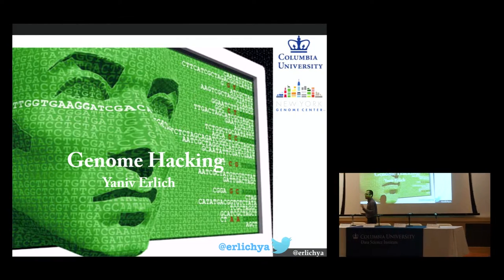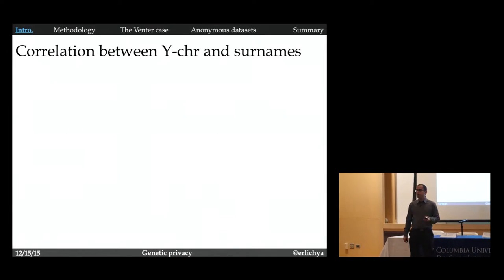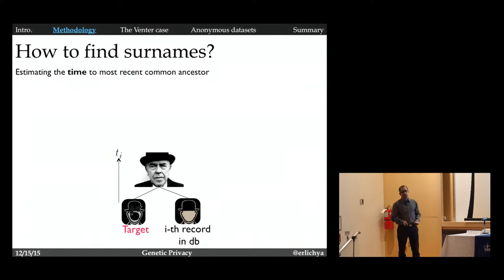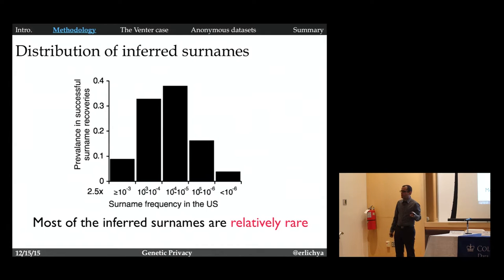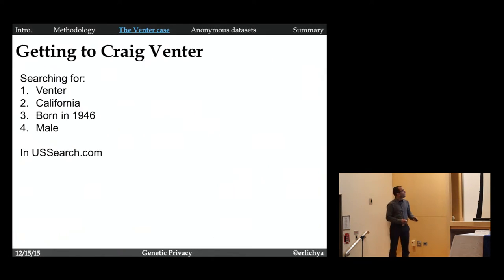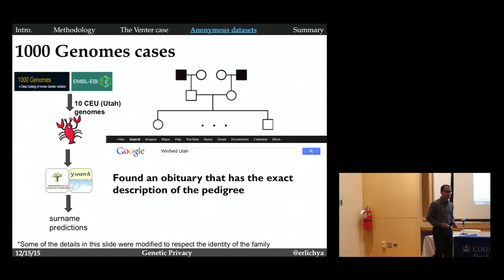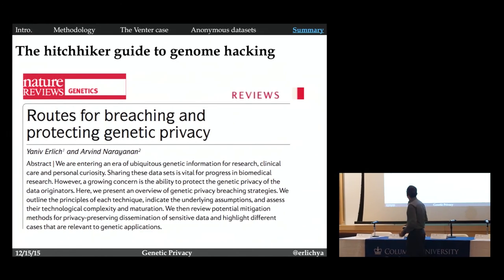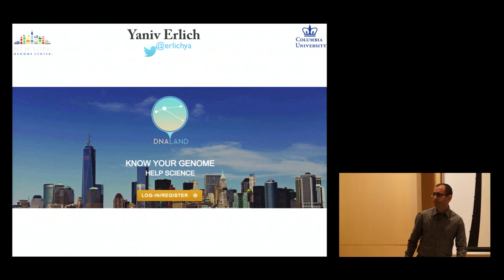2015 12 15 3 Yaniv Erlich